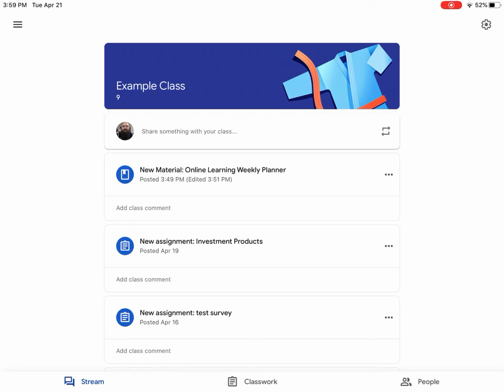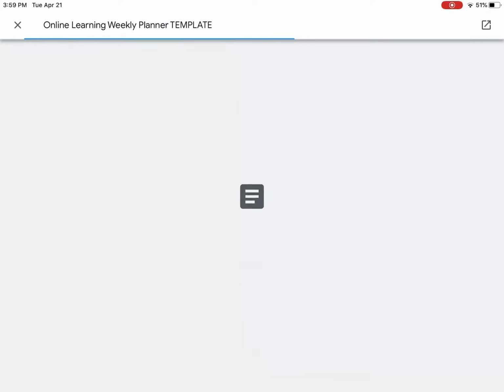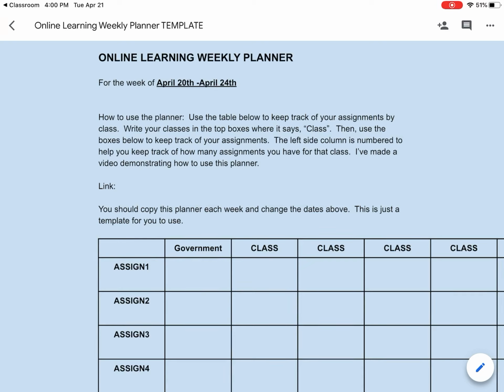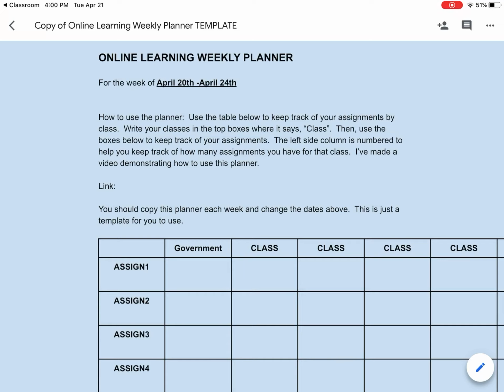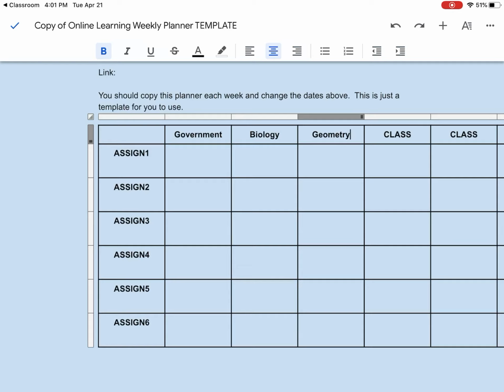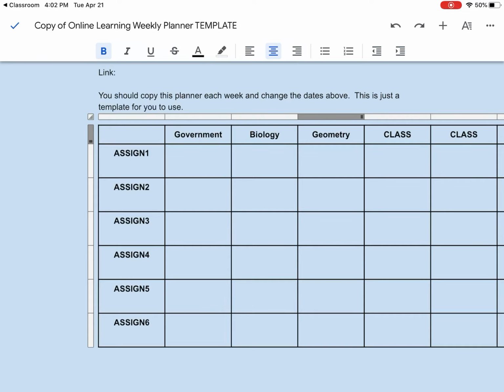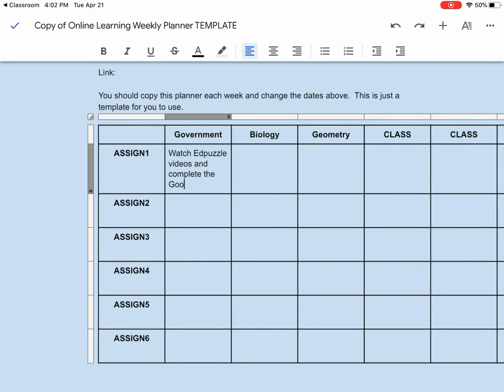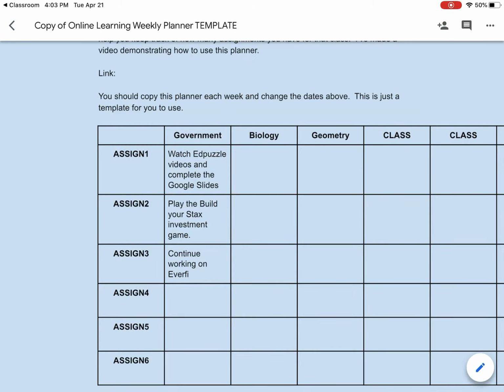Using the Weekly Planner for online assignments.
Here’s a video demonstrating how to use a simple weekly planner to keep track of your work for online learning.